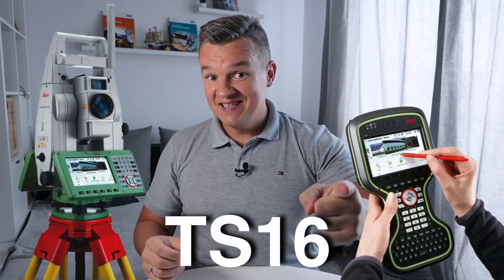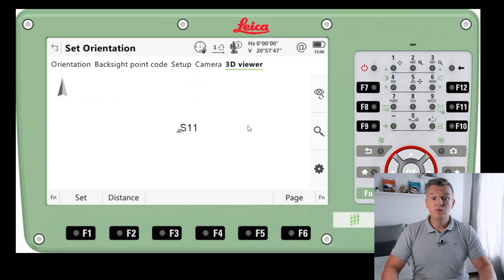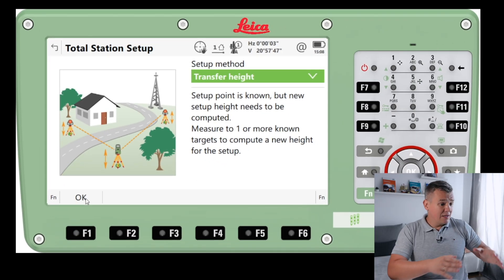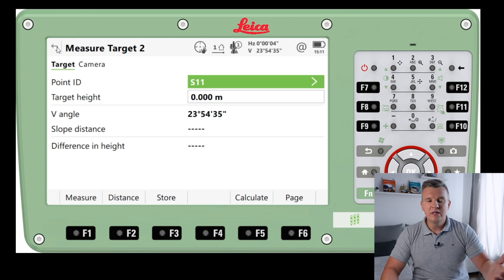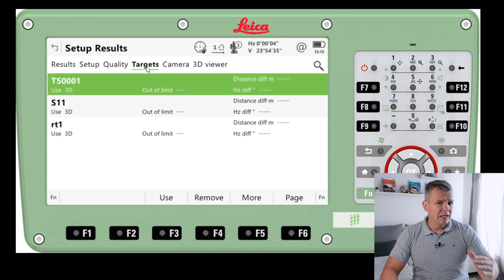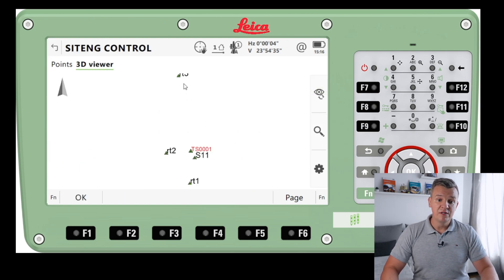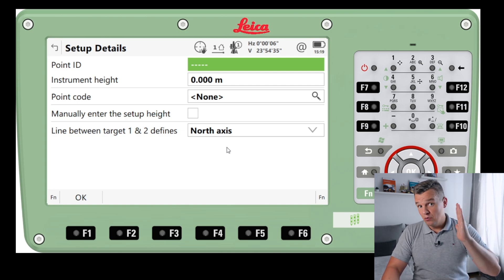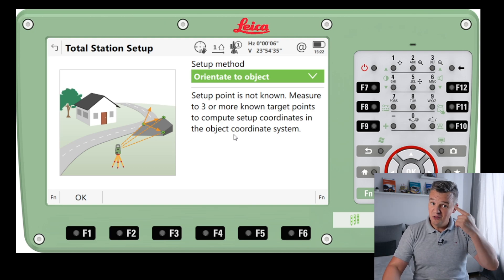How To Set Up a Total Station. Leica TS16 Guide for Site Engineers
Robotic Total Station tutorial. How to Set Up Total Station? Step by step guide on using  Leica TS16 Total Station / EDM. Leica Captivate software.

⬇️⬇️👷‍♀️👷‍♂️Today👷‍♀️👷‍♂️⬇️⬇️
👉 Orientating with backsight
👉 Transfer Height
👉 Resection
👉 Orientating to line

SAFETY BOOTS-choose your size ⬇️⬇️
TAPE MEASURE ⬇️⬇️
TAPE HOLDER ⬇️⬇️
 CALCULATOR - sometimes you can find them half price in Supermarkets 😁⬇️⬇️
DRAWING FOLDER ⬇️⬇️
NOTEBOOK - get whatever really to take some notes 😁⬇️⬇️
PENCIL - 0.7mm - good price, but for this colour 😁⬇️⬇️
PENCIL - 2mm ⬇️⬇️
JOINER'S PENCIL ⬇️⬇️
TIPP-EX - these are the best I used ⬇️⬇️
PERMANENT MARKERS ⬇️⬇️
CHALK LINE ⬇️⬇️

👷‍♀️👷‍♂️FEW EXTRAS I USE TOO 👇
SMALL SPIRIT LEVEL - you can always borrow from a Chippie if needed 😁 ⬇️⬇️

0:00 intro
0:14 Captivate Setup Menu
0:26 Setup over a Point
2:43 Multiple Backsights
3:04 Transfer Height
4:45 Resection
8:25 Orientate to Line
10:29 Orientate to object
11:12 Summary